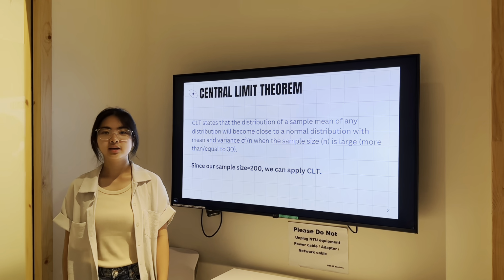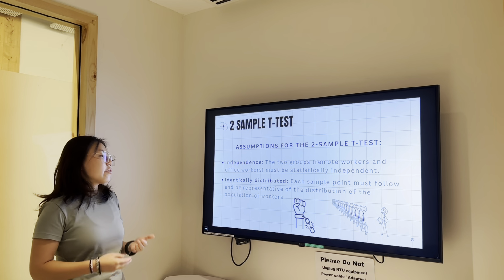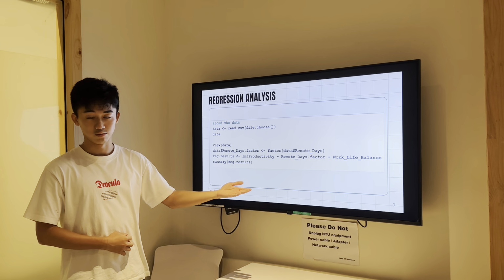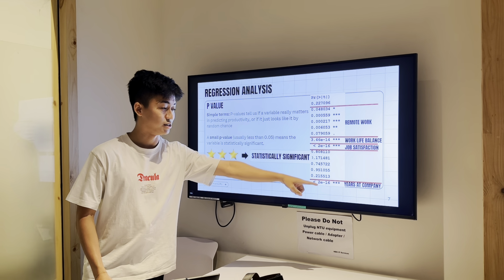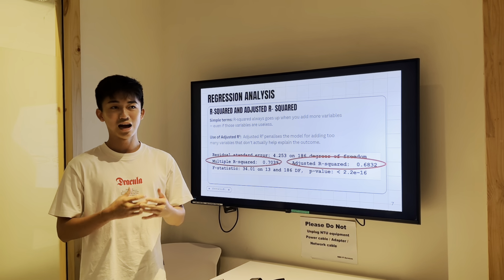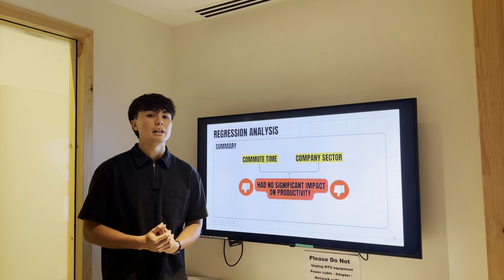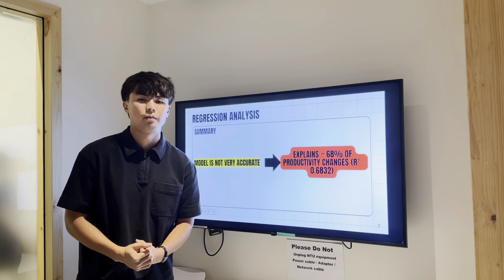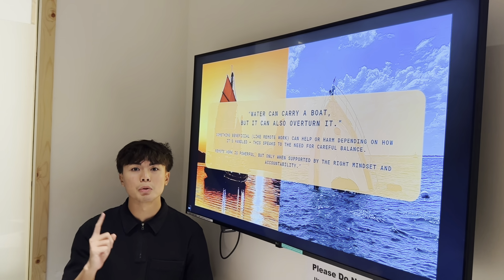AB1202 Statistics Group Project; Sem 3 Group 1 - The Performance Of Hybrid Work